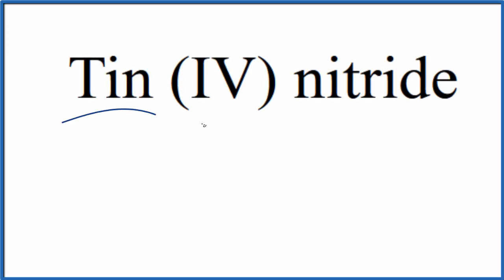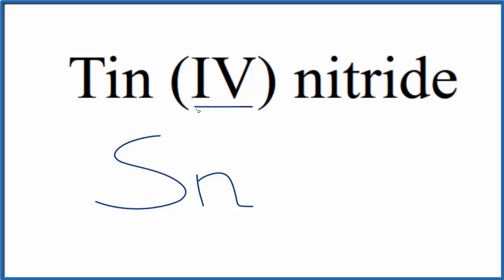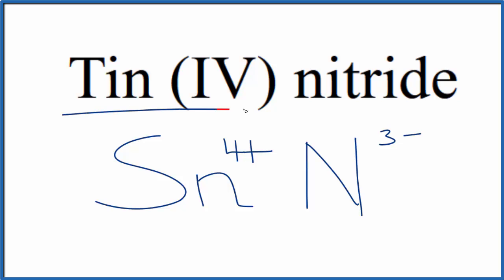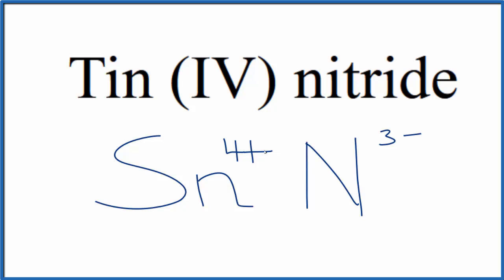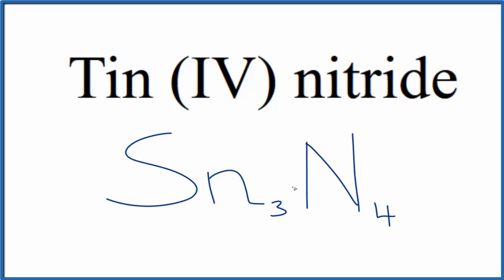How to Write the Formula for Tin (IV) nitride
In this video we'll write the correct formula for Tin (IV) nitride (Sn3N4).

To write the formula for Tin (IV) nitride we’ll use the Periodic Table, a Common Ion Table and follow some simple rules.

Because Tin (IV) nitride has a polyatomic ion (the group of non-metals after the metal) we'll need to use a table of names for common polyatomic ions, in addition to the Periodic Table.

1. Write the symbol and charge for the transition metal. The charge is the Roman Numeral in parentheses.
2. Write the symbol and charge for the non-metal. If you have a polyatomic ion, use the Common Ion table to find the formula and charge
3. See if the charges are balanced (if they are you're done!)
4. Add subscripts (if necessary) so the charge for the entire compound is zero.
5. Use the crisscross method to check your work.

For a complete tutorial on naming and formula writing for compounds, like Tin (IV) nitride and more, visit: